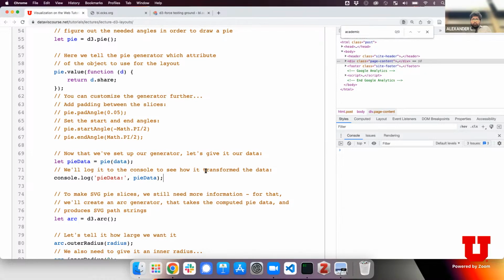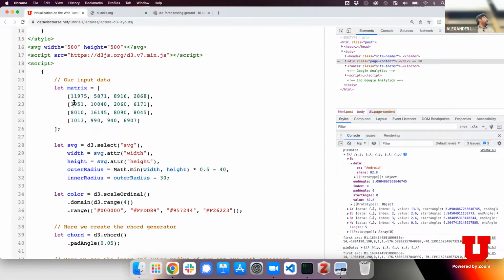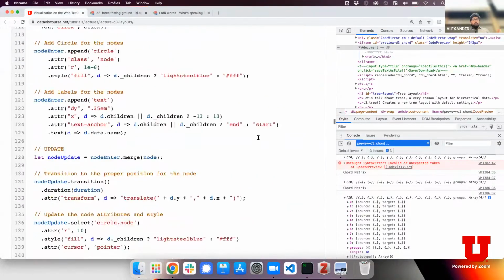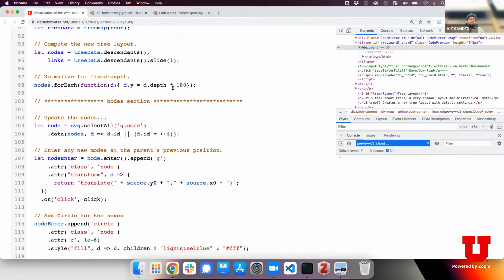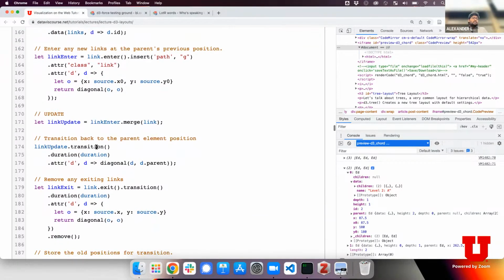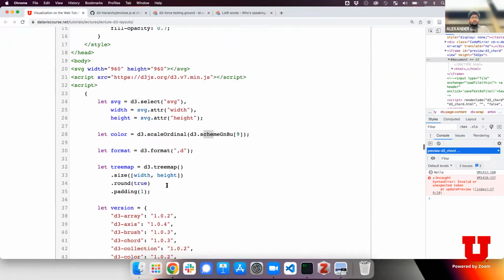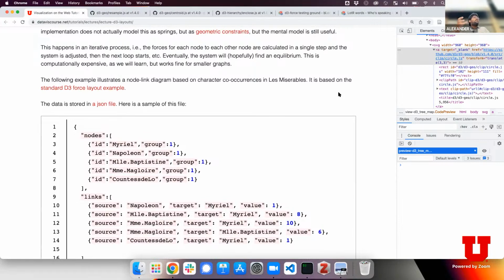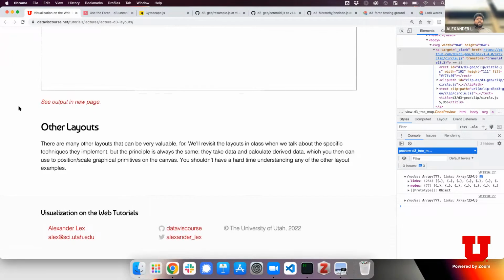Vis for Datascience, Lecture 10, D3 Layouts